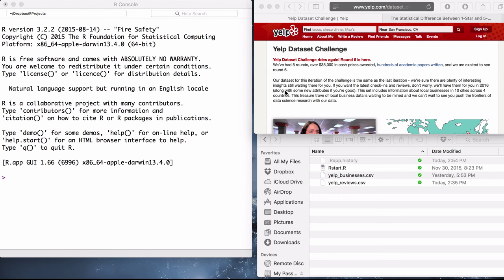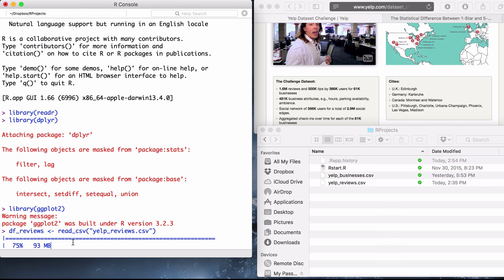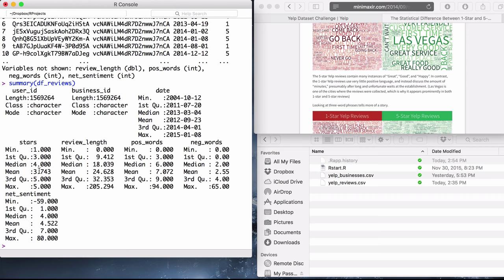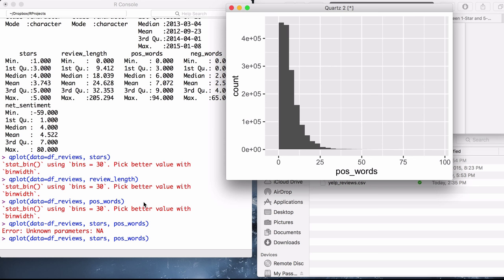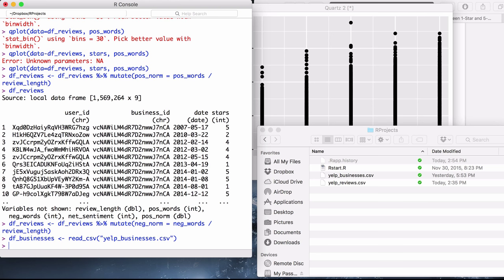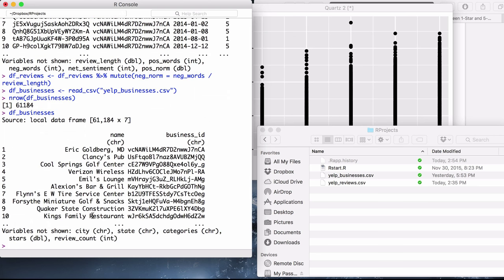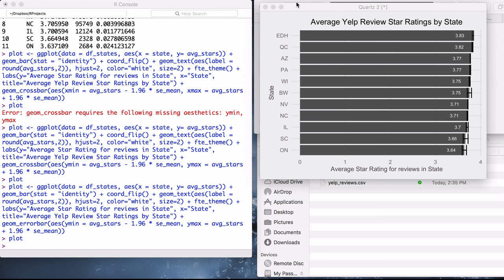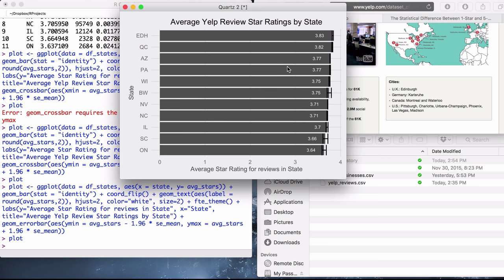Let's Code an Analysis and Visualizations of Yelp Data using R and ggplot2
The first of (hopefully) many 1440p/60fps videos of fun data analysis. With many fun errors too!

Computer: 2013 13" Retina MacBook Pro running OS X 10.11.2
Recording Software: Screenflow 4.5
Microphone: Shure MV5 Digital Condenser
Music: Various artists from the "No Attribution" section of the YouTube Music Library (yes, I recognize the irony)